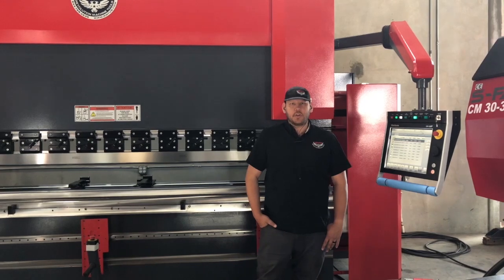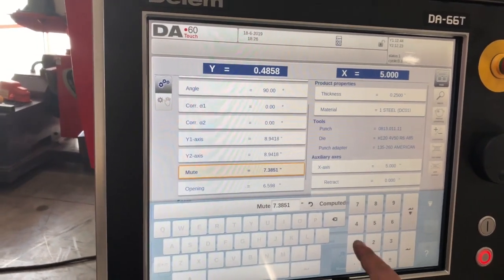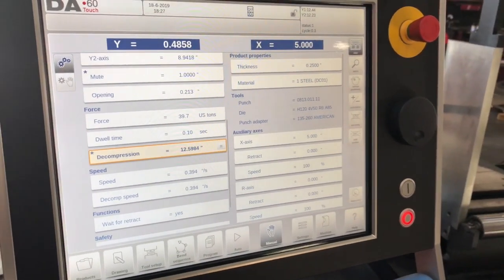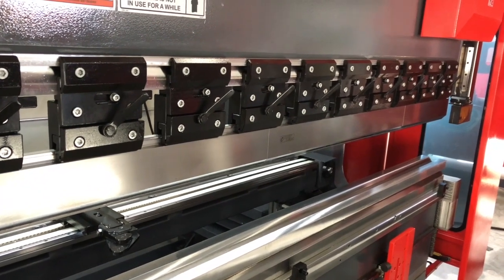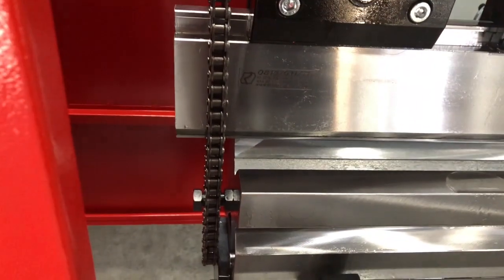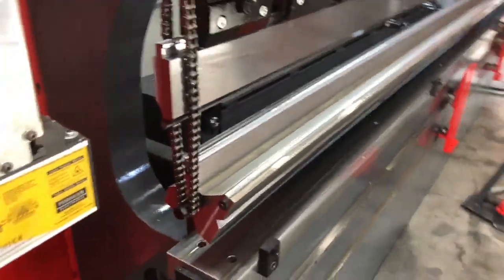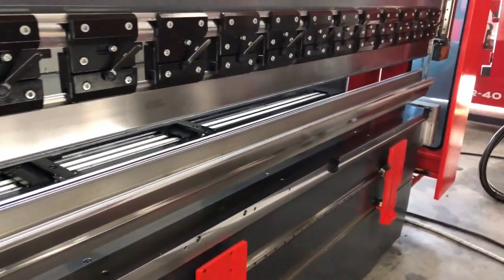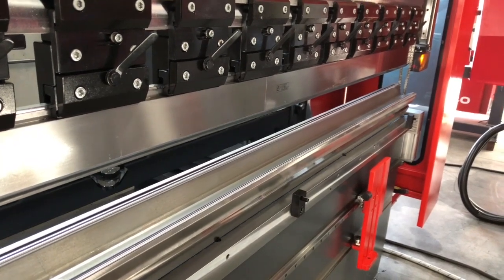How to Change Out 4 Way V Die on Press Brake | Press Brake Tutorial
Press Brake Large 4 Way Lifting Procedure - How to change out V-Die. Change your V-Die with ease!